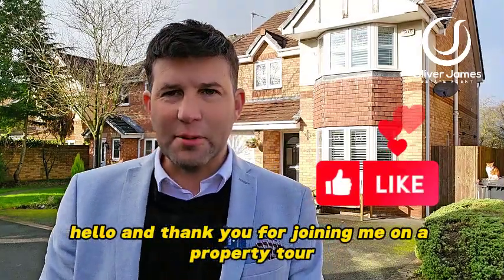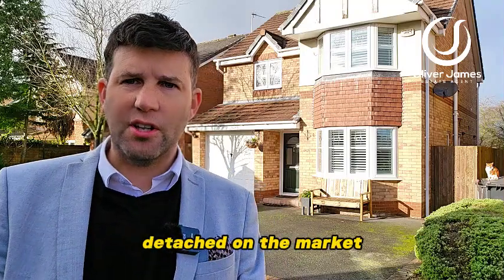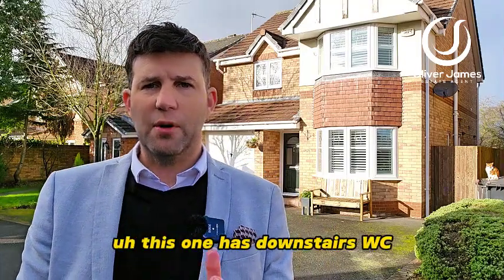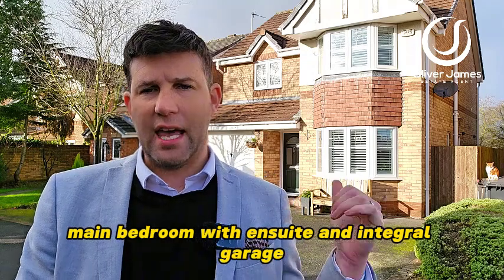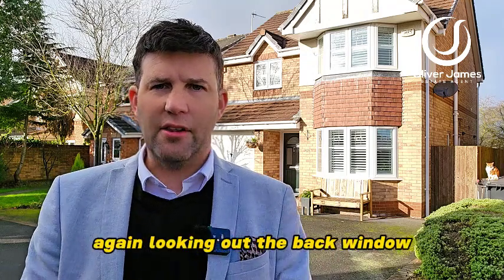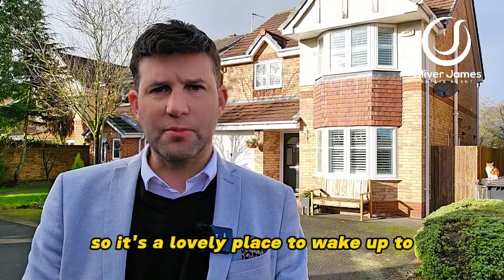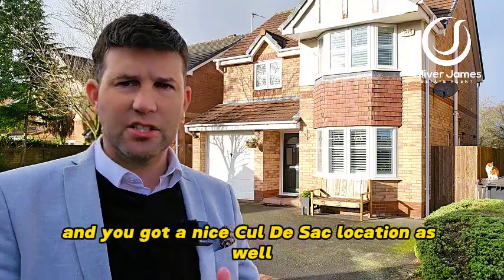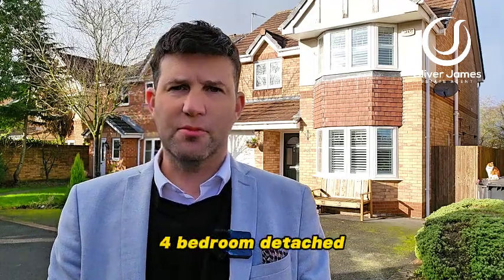Howley Close, Irlam - Four Bedroom Detached - En Suite - Double Bedrooms - Garage - Property Tour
Welcome to your own little slice of heaven! This 4 bedroom detached house is a dream come true for anyone looking for their own sanctuary. Tucked away in a tranquil cul-de-sac, you'll find yourself surrounded by peace and quiet, with the gentle sounds of the nearby River Irwell providing the perfect soundtrack to your daily life. And speaking of life, prepare to be blown away by the open aspect views that await you in the rear bedrooms of this property. It's like having your own personal Zen garden, except instead of rocks and sand, you have breathtaking vistas of nature's finest. You'll never want to leave!

Inside, you'll be greeted by more space than you know what to do with. Four great size bedrooms means plenty of room for all your dreams and aspirations, whether it's a home office, a yoga studio, or even a shrine to your favourite superhero. The choice is yours. Two reception rooms ensure that even the most quarrelsome of housemates can find a spot to relax and unwind, and the utility room is a godsend for those days when you just can't bear the thought of tackling Mount Laundry. And let's not forget about the main bedroom with its very own en suite. Say goodbye to morning queues for the bathroom and hello to a new level of luxury.

But wait, there's more! How about an integral garage for all your prized possessions? And did we mention that this property comes with its own freehold? That's right, no more worrying about endless leasehold fees or sneaky property management companies. This is truly a place where you can put down roots and make a home for generations to come.

Now let's talk about the outside space, Picture yourself lounging on a lazy Sunday afternoon, sipping a chilled beverage, and listening to the flows of the River Irwell while enjoying the perfectly manicured lawn and patio area. It's like having your very own piece of paradise right in your backyard. So if you're tired of city living and ready to embrace a slower pace of life, this property is the one for you. Don't miss out on this once-in-a-lifetime opportunity to live in the lap of luxury, surrounded by nature's beauty.
£385,000
Oliver James
4 Liverpool Road, Cadishead Manchester M44 5AF